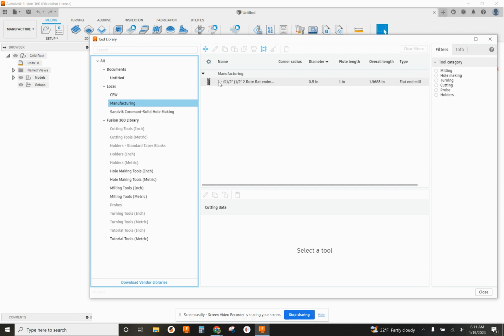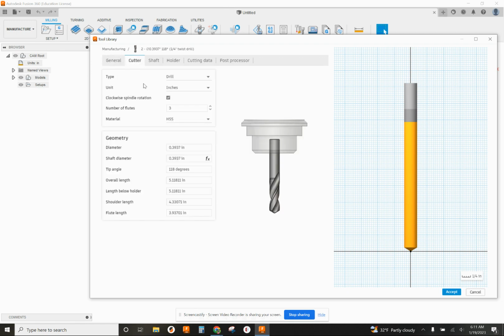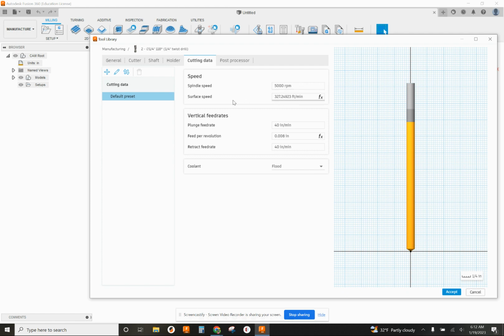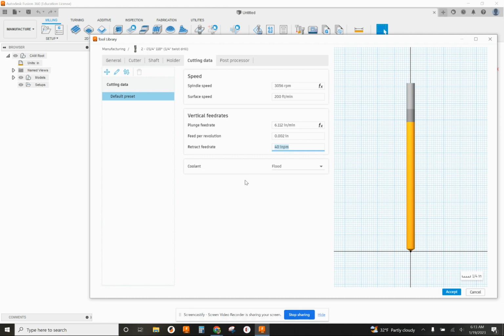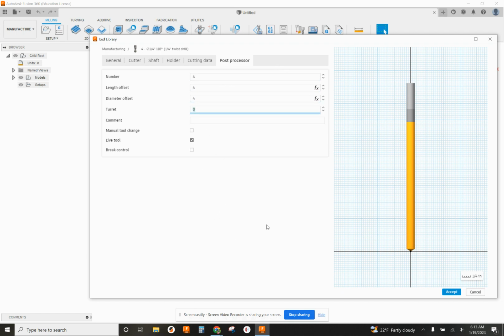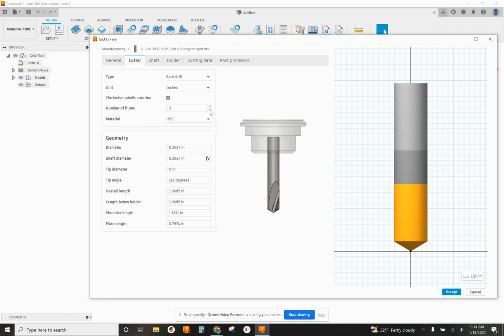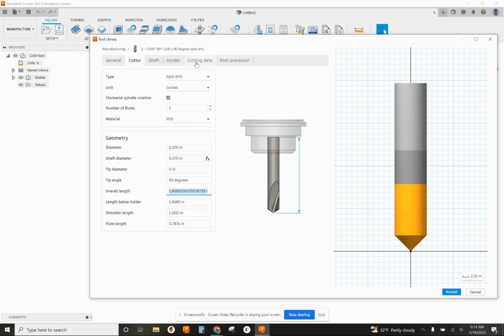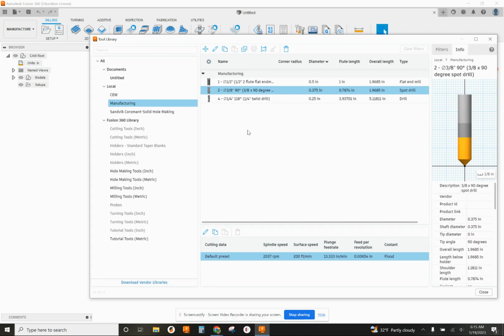Fusion 360 - add a drill to the tool library